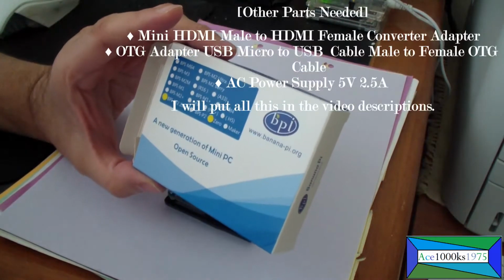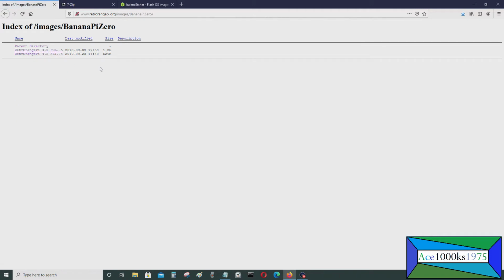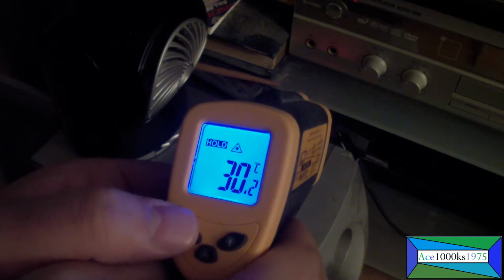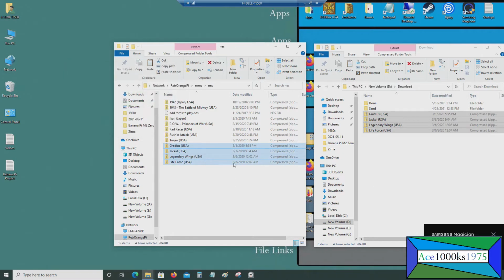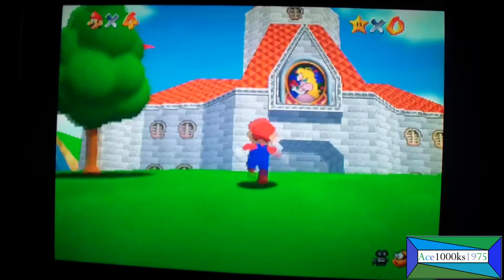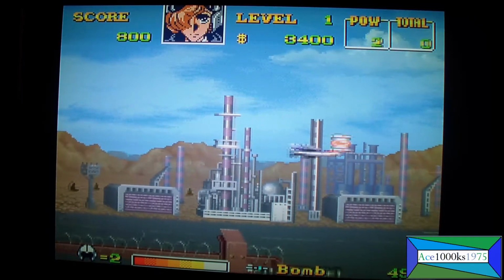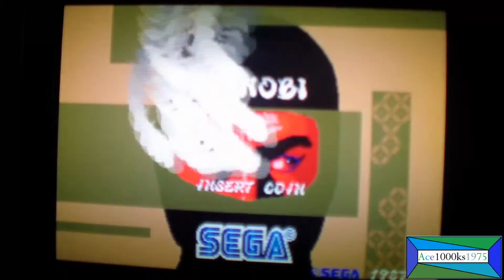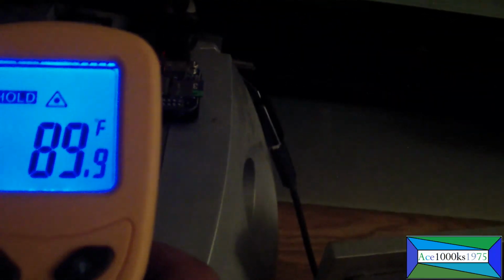Banana Pi Zero M2 with RetrOrangePi Review and Test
[Synopsis]

This video shows you how to turn a Banana Pi Zero M2 single board computer into a retro gaming machine.
[Video Annotations]

♠ Banana Pi M2 Zero Specifications [ 0:05 to 0:09 ]    ▄▄▄▄▄▄▄▄▄▄▄▄▄▄▄▄▄▄▄▄▄
♠ Banana Pi M2 Zero Case                 [ 0:10 to 5:58 ]     ▄▄▄▄▄▄▄▄▄▄▄▄▄▄▄▄▄▄▄▄▄
♠ Retro Orange Pi Installation            [ 5:59 to 13:45 ]   ▄▄▄▄▄▄▄▄▄▄▄▄▄▄▄▄▄▄▄▄▄
♠ Temperature Test on Idle                [ 13:45 to 15:12 ] ▄▄▄▄▄▄▄▄▄▄▄▄▄▄▄▄▄▄▄▄▄
♠ Configure Controls                           [ 15:12 to 16:31 ] ▄▄▄▄▄▄▄▄▄▄▄▄▄▄▄▄▄▄▄▄▄
♠ Configure wifi for LAN                     [ 16:32 to 21:59 ] ▄▄▄▄▄▄▄▄▄▄▄▄▄▄▄▄▄▄▄▄▄
♠ Put Roms in Retro Orange Pi          [ 22:00 to 26:18 ] ▄▄▄▄▄▄▄▄▄▄▄▄▄▄▄▄▄▄▄▄▄
♠ Emulator Tests                                 [ 26:19 to 52:17 ] ▄▄▄▄▄▄▄▄▄▄▄▄▄▄▄▄▄▄▄▄▄
      • Sega Genesis Mega Drive      [ 28:23 to 30:16 ]    ▄▄▄▄▄▄▄▄▄▄▄▄▄▄▄▄▄▄▄▄▄
      • N64                                             [ 30:20 to 34:56 ]   ▄▄▄▄▄▄▄▄▄▄▄▄▄▄▄▄▄▄▄▄▄
      • SNES                                         [ 35:05 to 43:07 ]   ▄▄▄▄▄▄▄▄▄▄▄▄▄▄▄▄▄▄▄▄▄
      • NES                                             [ 43:19 to 45:06 ]  ▄▄▄▄▄▄▄▄▄▄▄▄▄▄▄▄▄▄▄▄▄
      • MAME                                        [ 45:34 to 52:17 ]  ▄▄▄▄▄▄▄▄▄▄▄▄▄▄▄▄▄▄▄▄▄
Temperature Results after Tests       [ 52:33 to 53:59 ] ▄▄▄▄▄▄▄▄▄▄▄▄▄▄▄▄▄▄▄▄▄
Shutdown                                              [ 53:60 to 54:11 ] ▄▄▄▄▄▄▄▄▄▄▄▄▄▄▄▄▄▄▄▄▄

[Links to Parts]
♦ Banana Pi Zero M2 SBC @ AliExpress
                                  [ OR ]
♦ Banana Pi Zero M2 SBC @ Amazon
♦ Wifi Antenna
♦ Samsung 32 GB microSD Card
♦ Small Table Top Fan
♦ Sabrent 4-Port USB 3.0 Hub
[Assembled Unit]